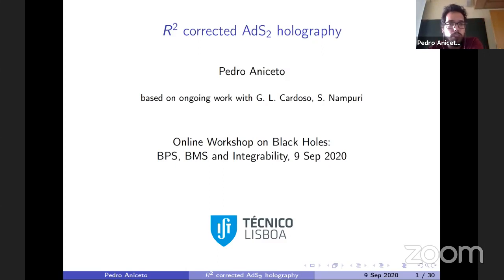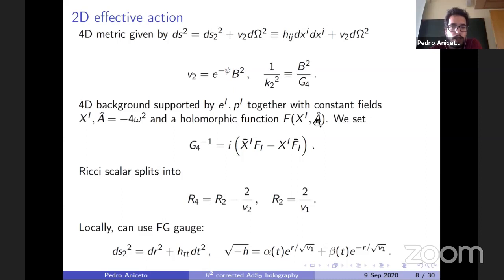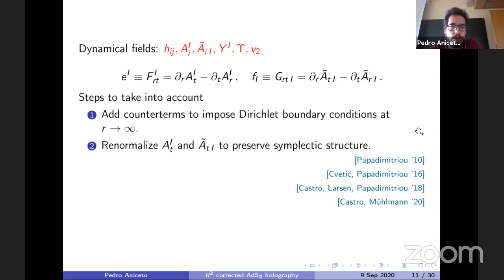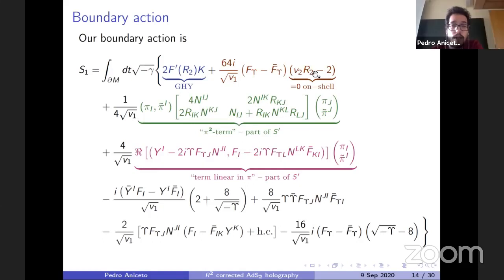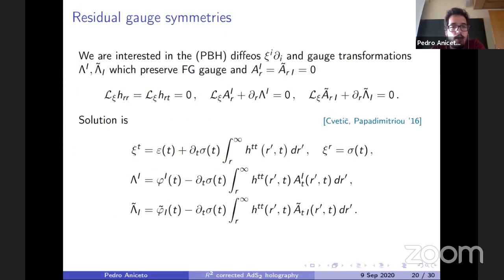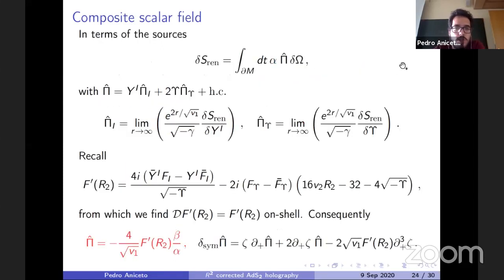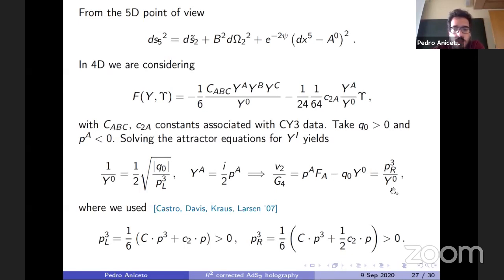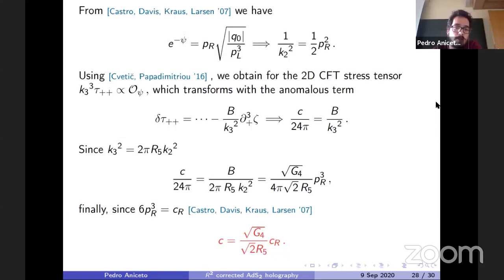Workshop Black Holes: BPS, BMS and Integrability, Sept 9 2020, afternoon: second session